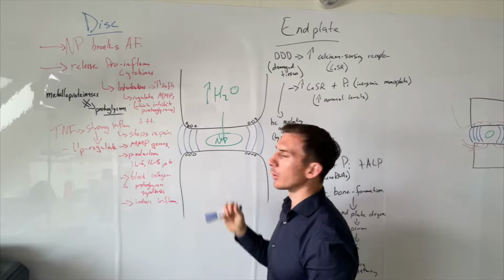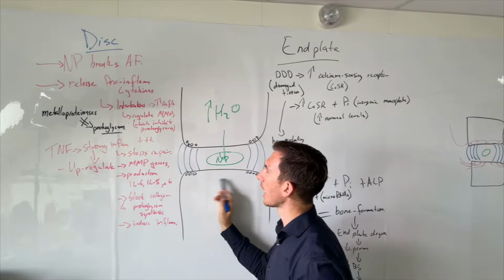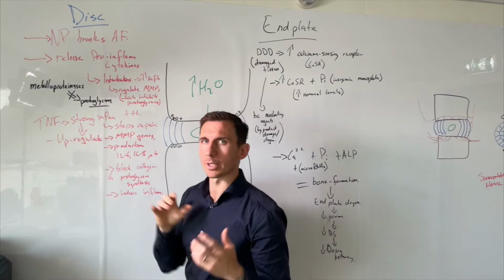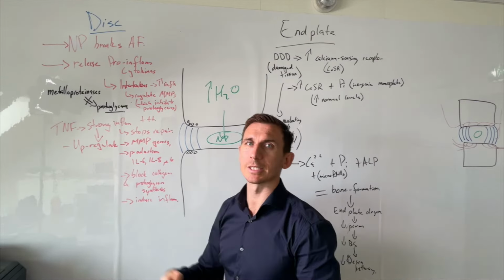Why discs degenerate - explained by Jeremy Pont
A short video with Dr. Jeremy Pont explaining why discs degenerate and what the physiological pathways for this are.